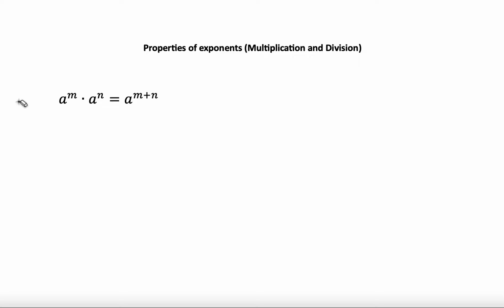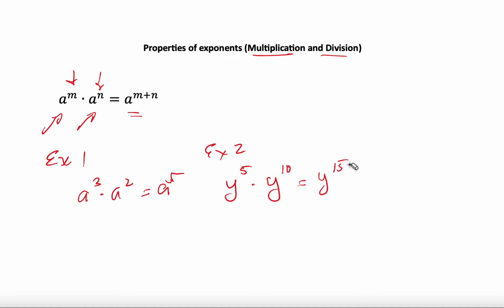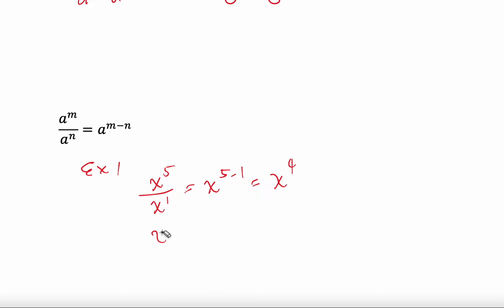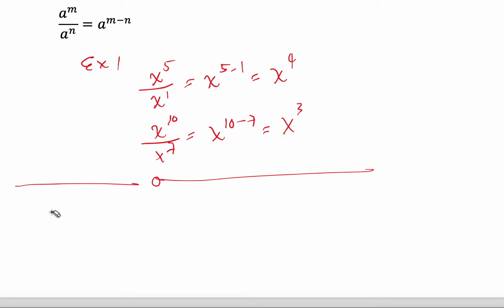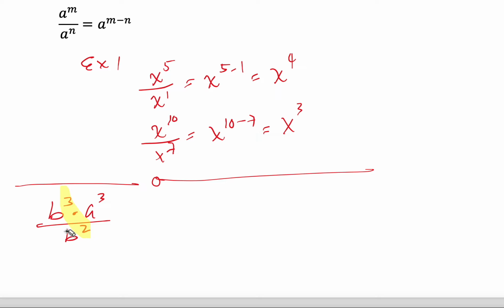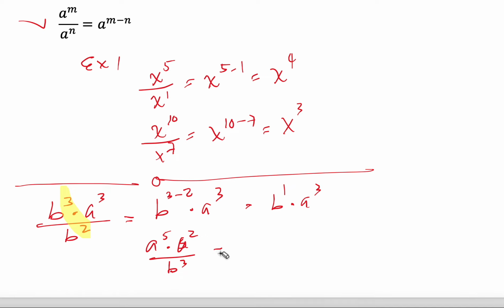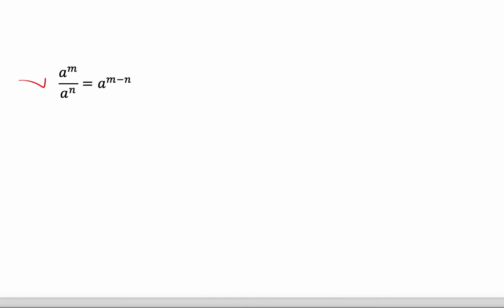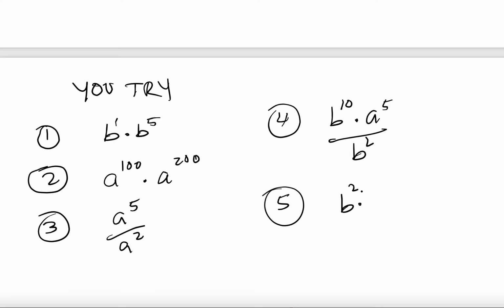Properties of Exponents